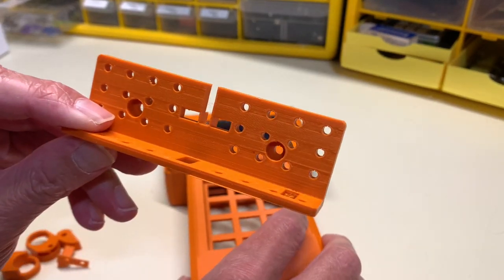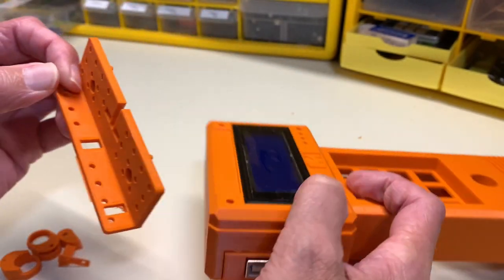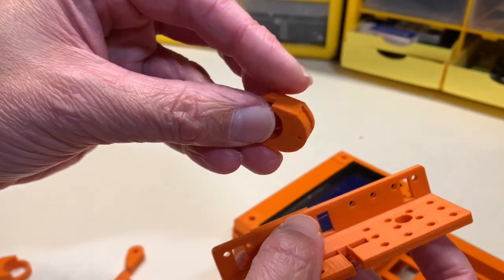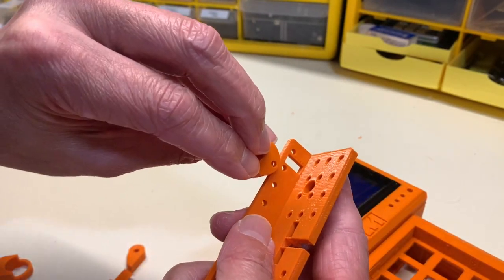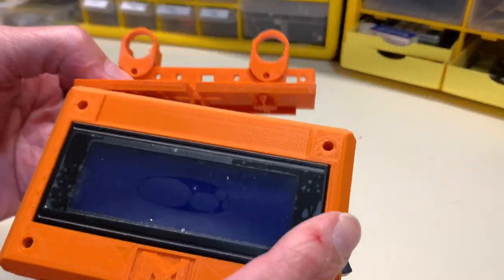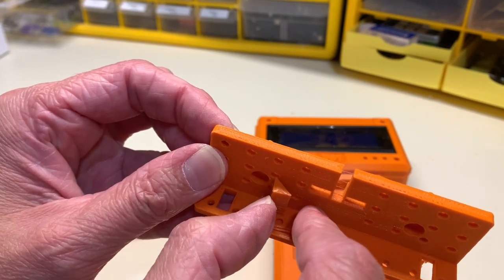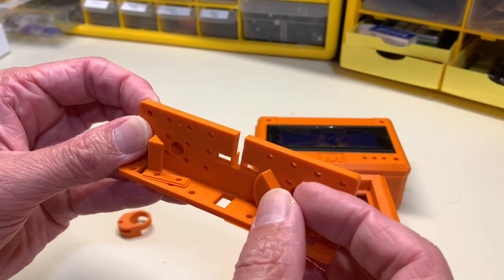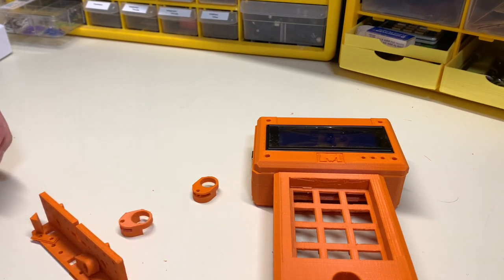Arduino Handheld - Accessory Bracket